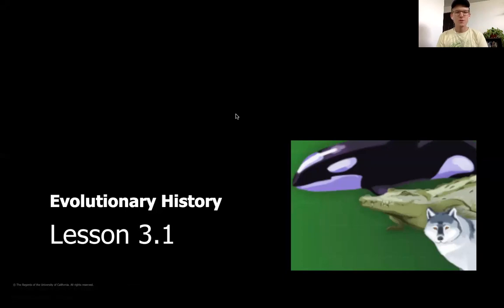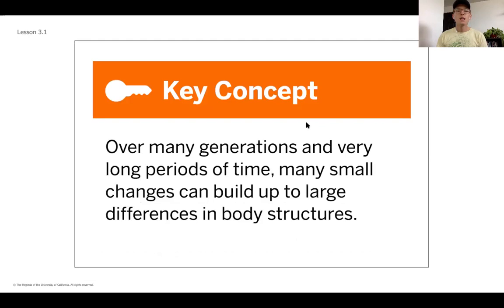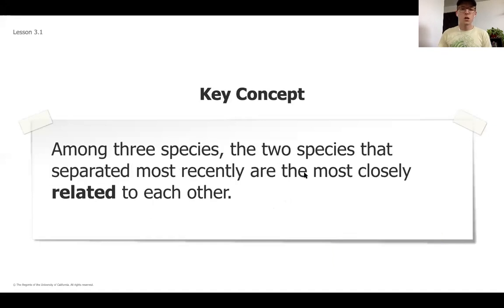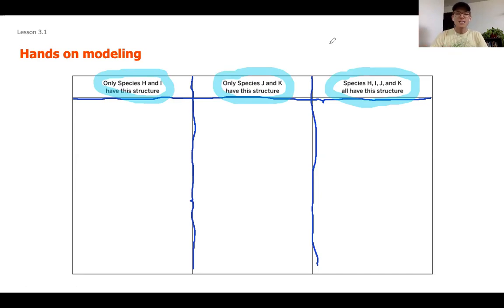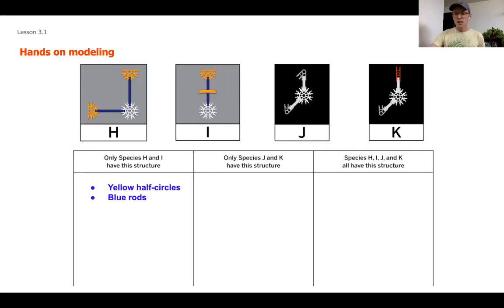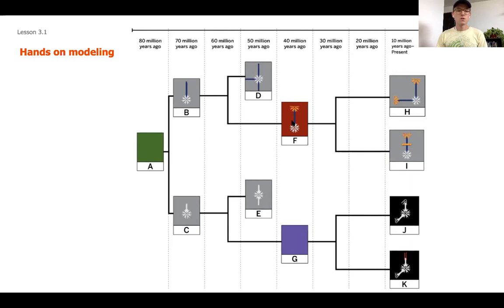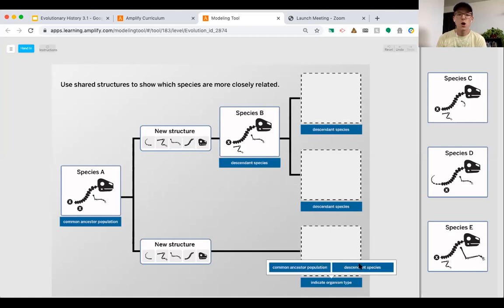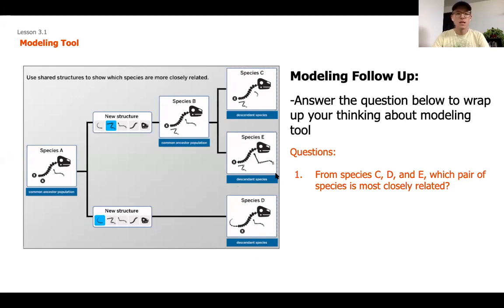Grade 8: Evolutionary History, Lesson 10